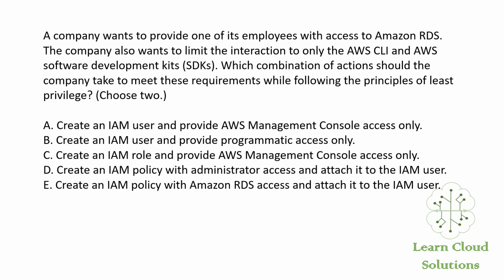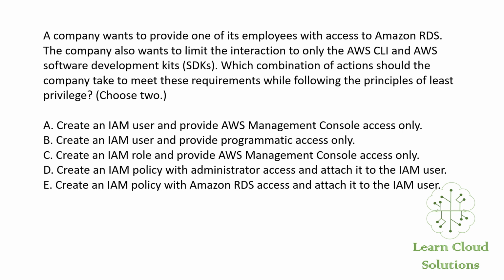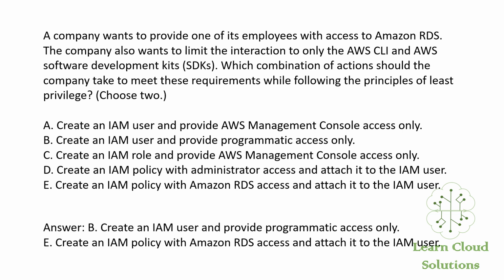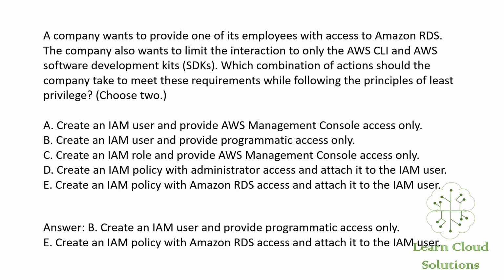AWS Cloud Practitioner Exam Question Granting Access to Amazon RDS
A company wants to provide one of its employees with access to Amazon RDS. The company also wants to limit the interaction to only the AWS CLI and AWS software development kits (SDKs). Which combination of actions should the company take to meet these requirements while following the principles of least privilege? (Choose two.)

A. Create an IAM user and provide AWS Management Console access only.
B. Create an IAM user and provide programmatic access only.
C. Create an IAM role and provide AWS Management Console access only.
D. Create an IAM policy with administrator access and attach it to the IAM user.
E. Create an IAM policy with Amazon RDS access and attach it to the IAM user.